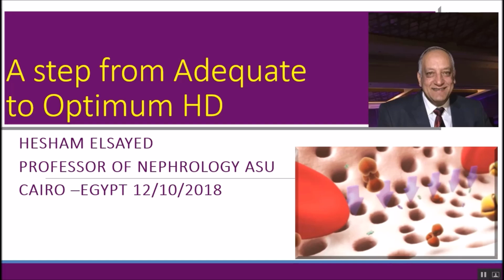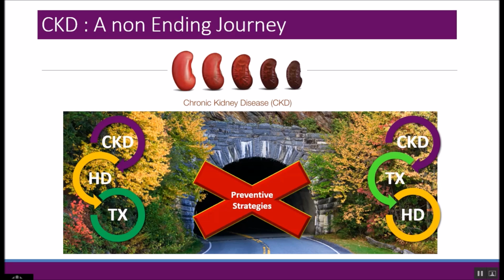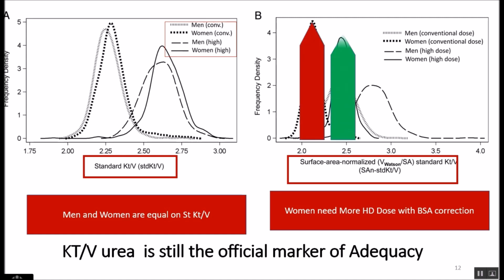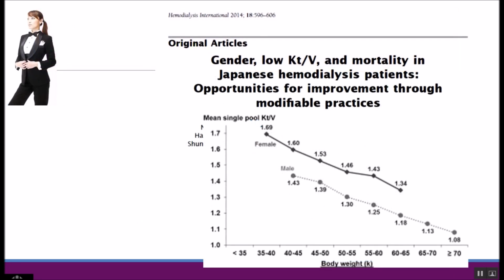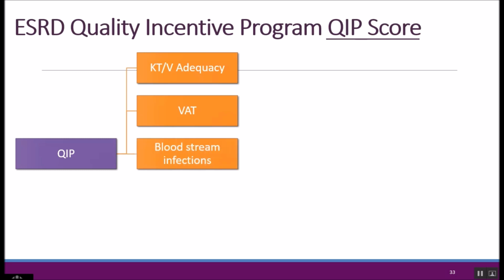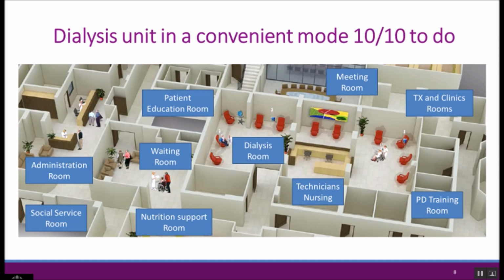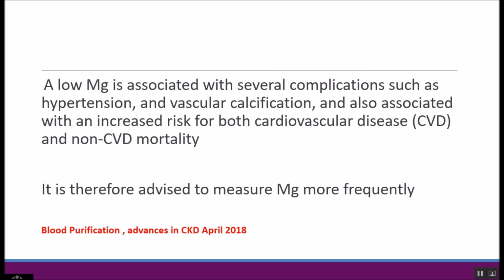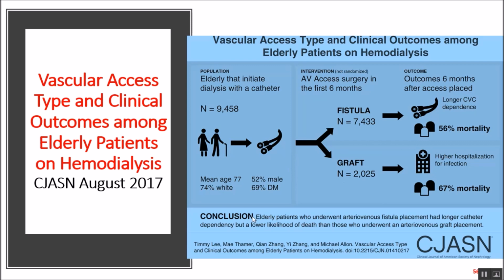A Step from Adequate to Optimum hemodialysis First Part prof Hesham Elsayed